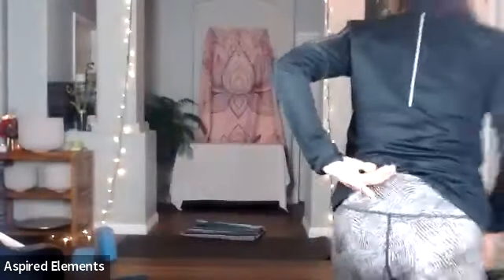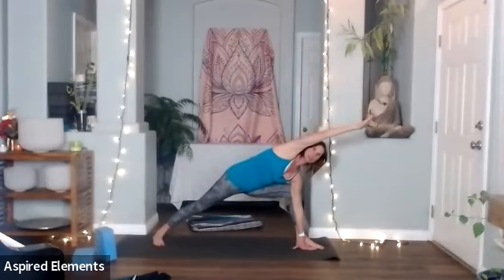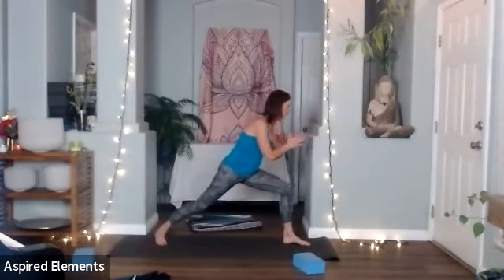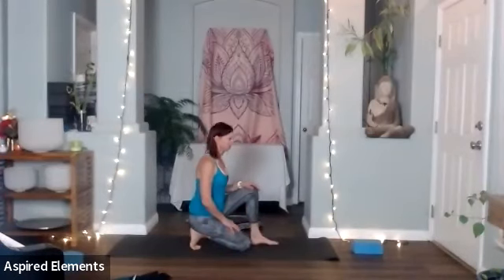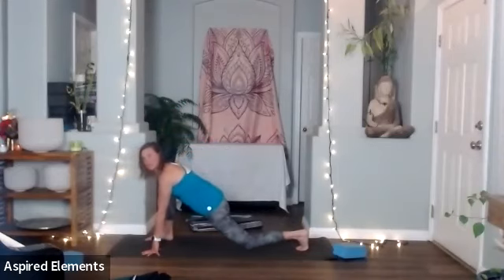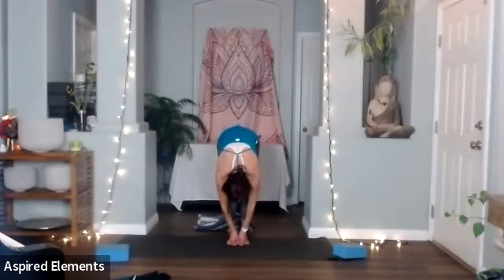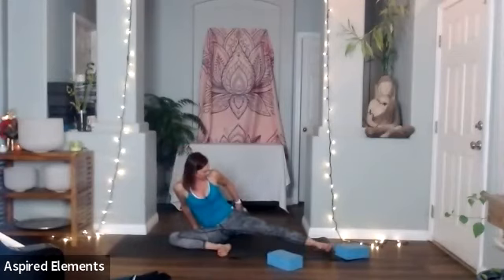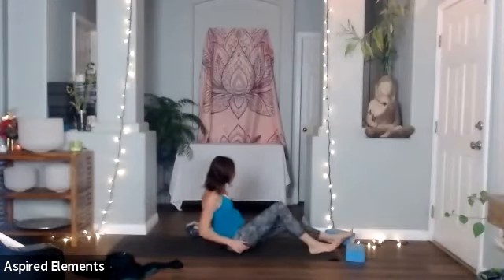Vata/Pitta reducing Samana Evening Yoga Practice 12.6.2021